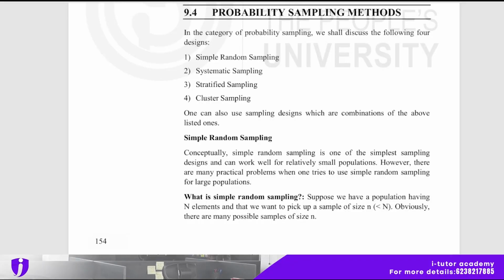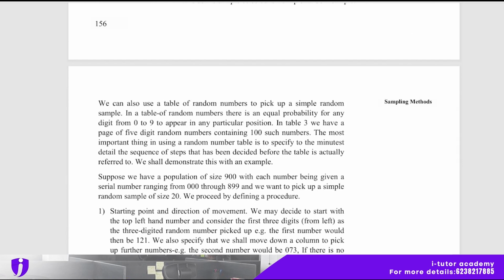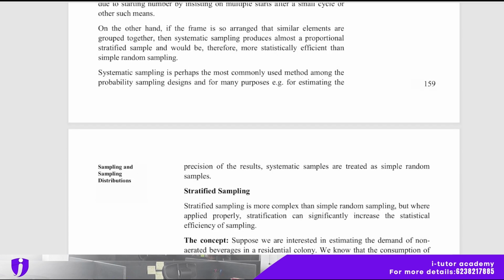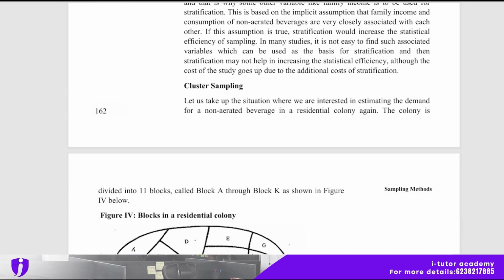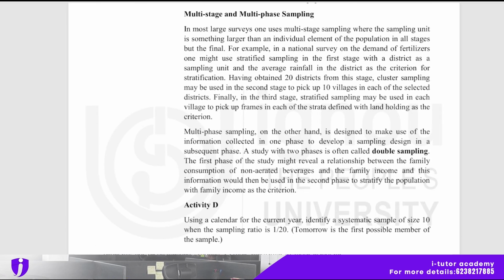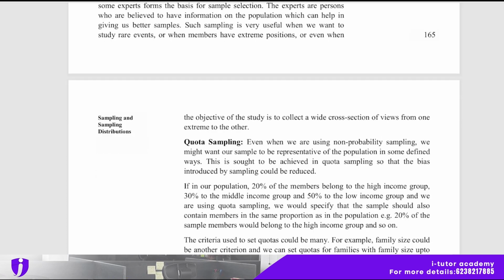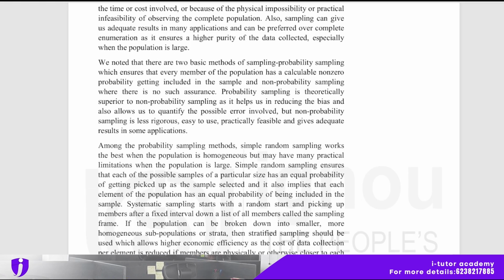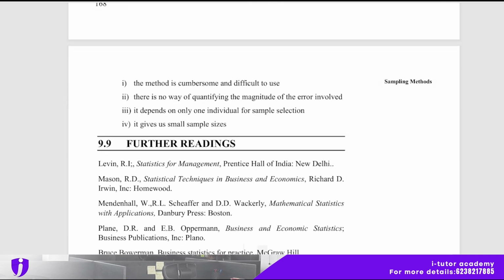IGNOUMBAJOURNEYMMPC005:UNIT9:SAMPLING METHODSll|DISTRIBUTION MANAGERIAL QUANTITATIVE ANALYSIS|PART18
MANAGERIAL APPLICATIONS
itutor Academy